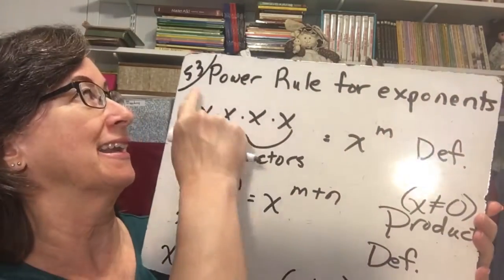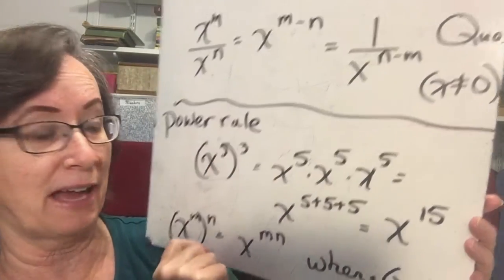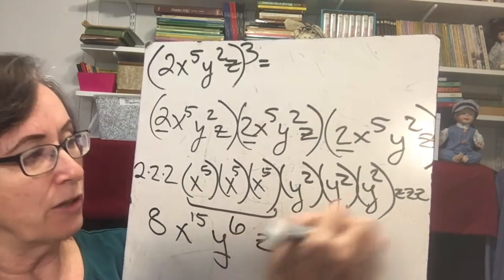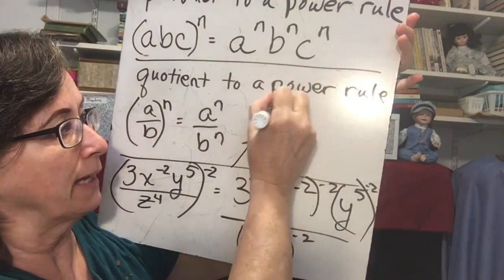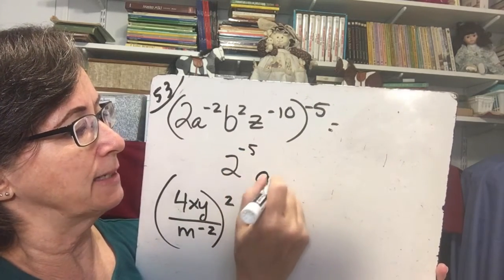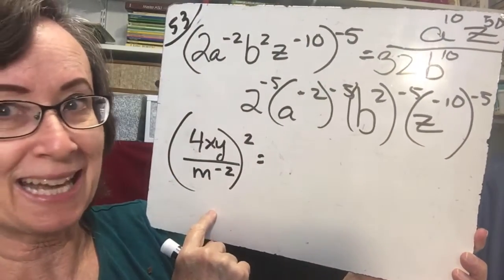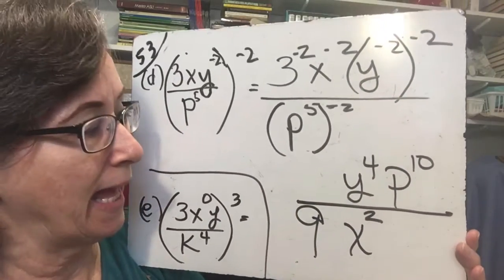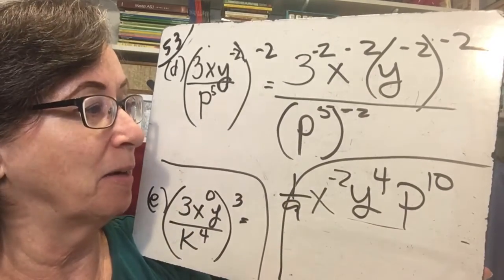Saxon orange L53 Part A Power Rule for exponents, product to a power, algebra 1